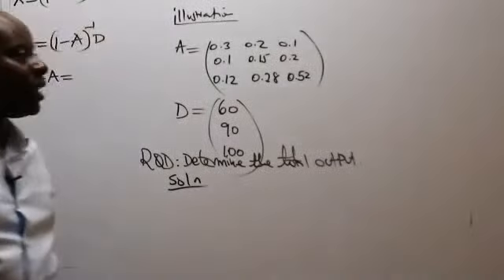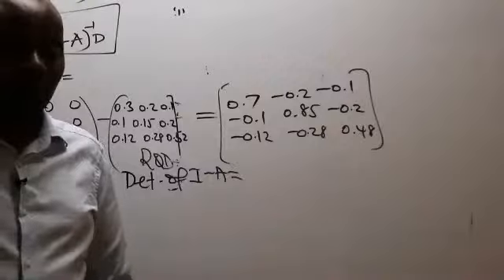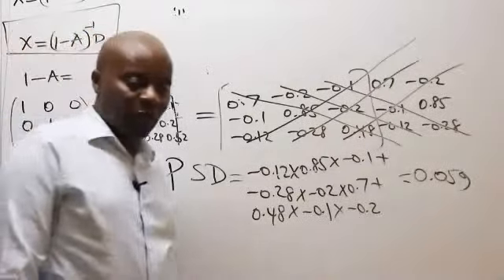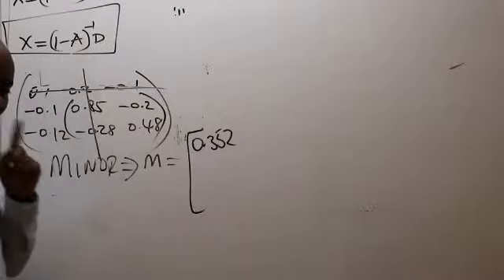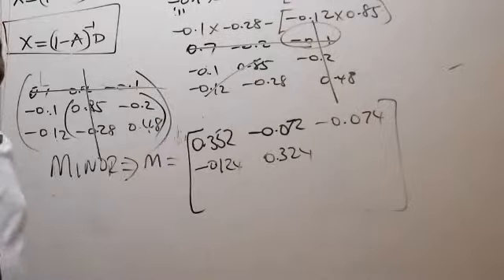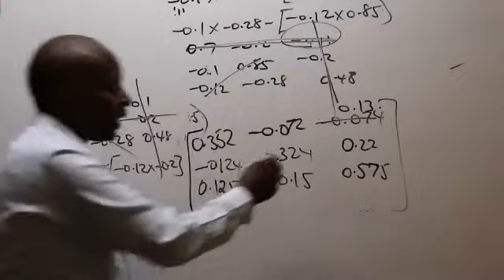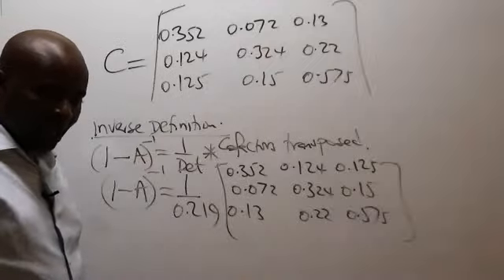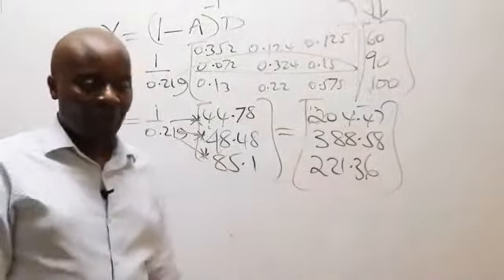Quantitative Analysis-Matrices-CPA BLOCK REVISION